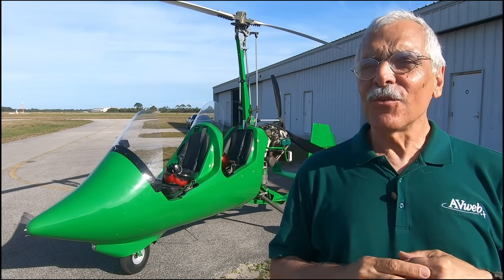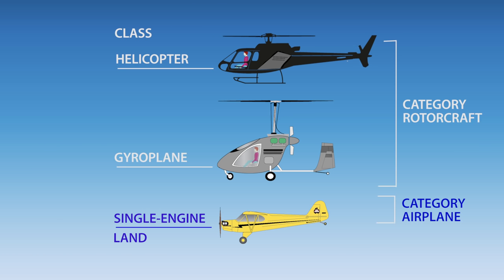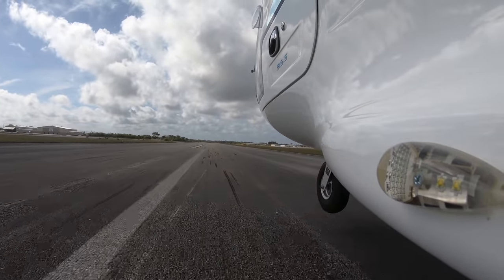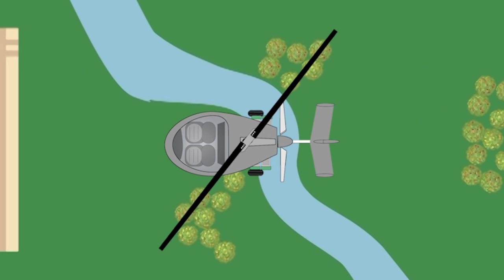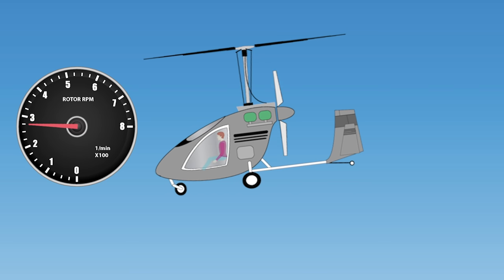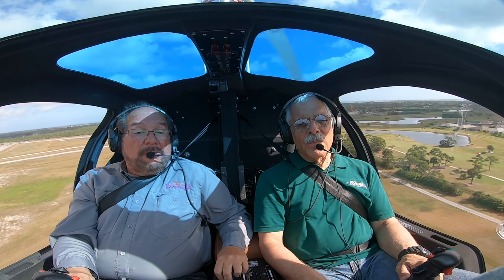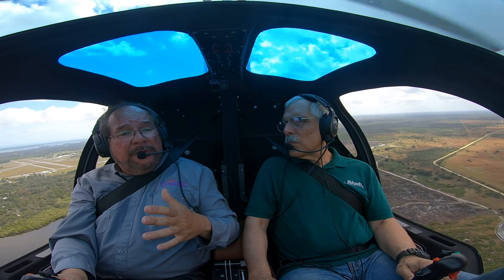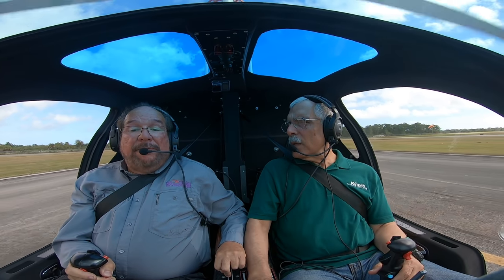Even a Numbskull Like Me Can Learn to Fly a Gyroplane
It's a gyroplane, not a gyrocopter and it's nothing at all like a helicopter. In this video, AVweb's Paul Bertorelli explains what's involved in getting a gyroplane add-on rating or even starting from scratch. Whatever the hell you call them, gyroplanes are a ton of fun to fly.

This video was shot at Blades Over Me in Sebastia, Florida last winter, before the COVID-19 pandemic.